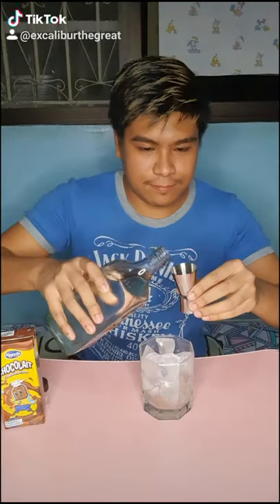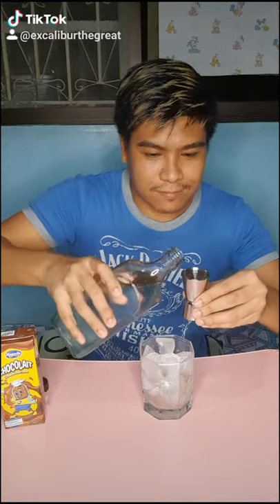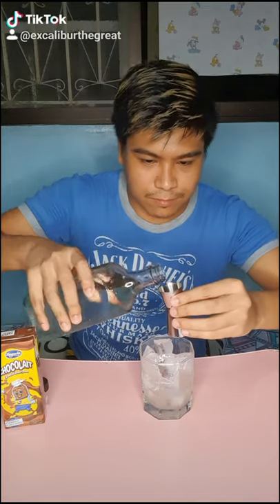Ginocolait Cocktail Recipe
Ginocolait

1 1/2 shots Gin
Half cup (125ml) Chocolait
Ice